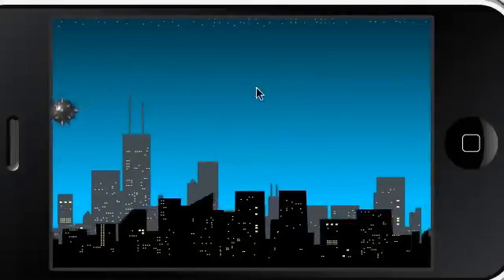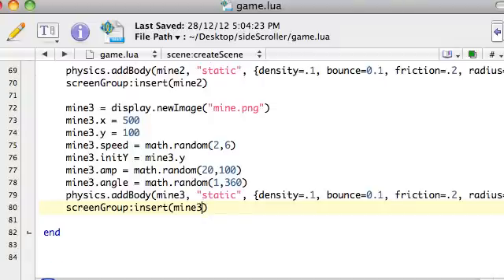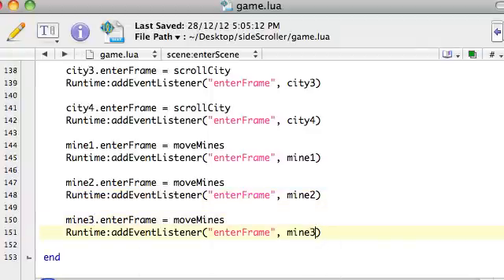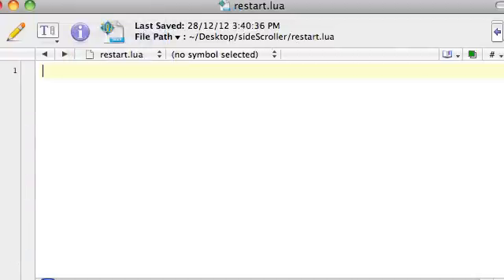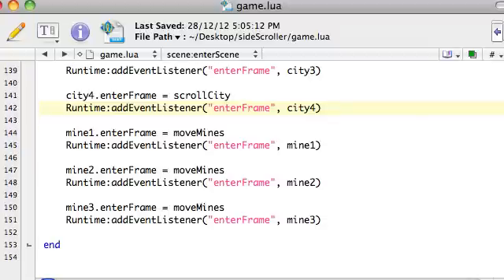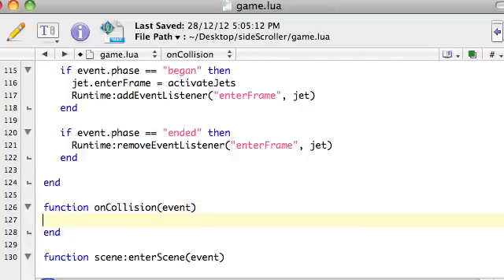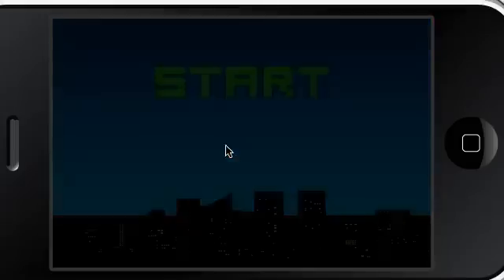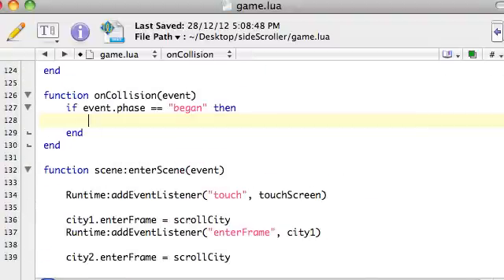Corona SDK Game Tutorial - Part 11 (of 14)